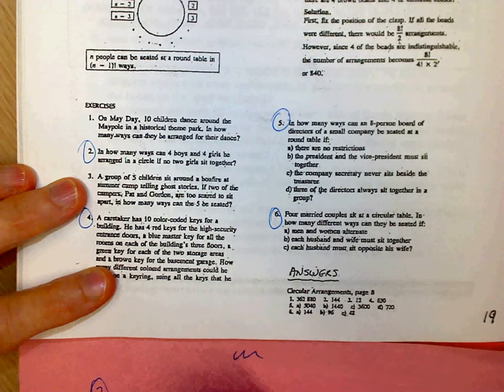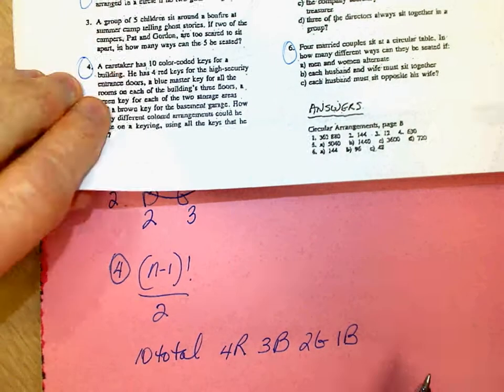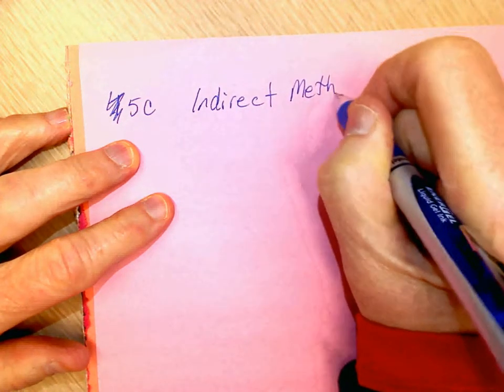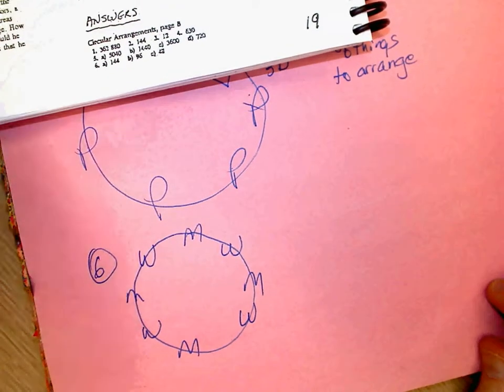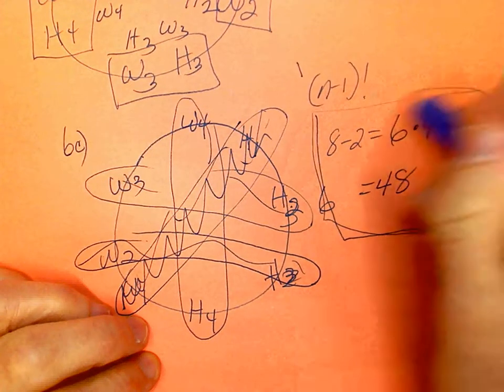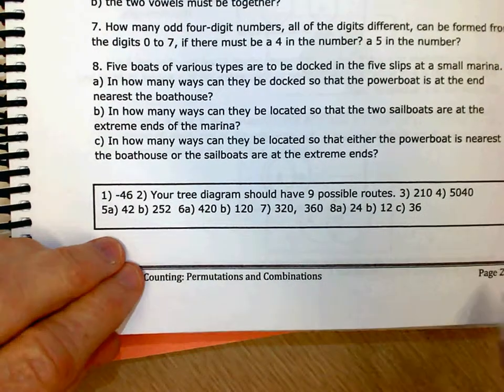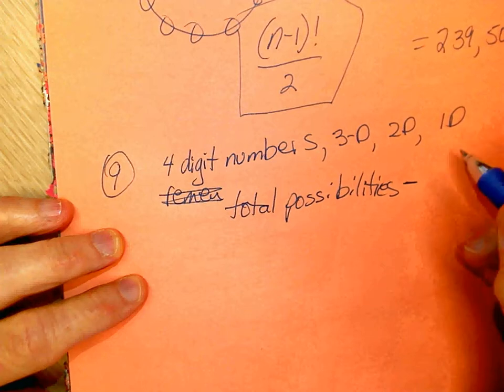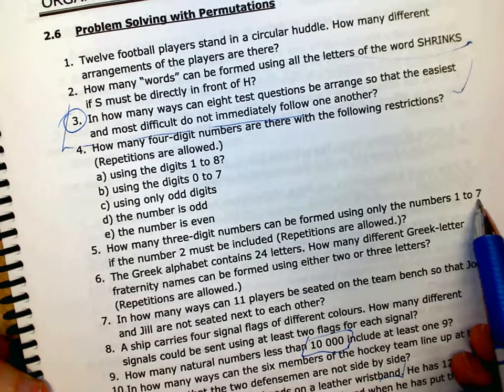Gr 12 HW CircularArrangements